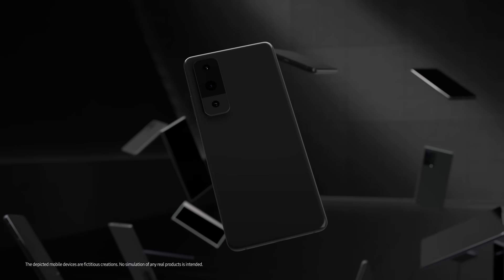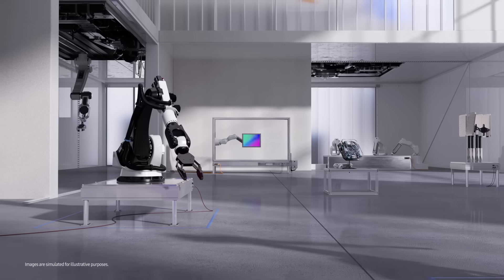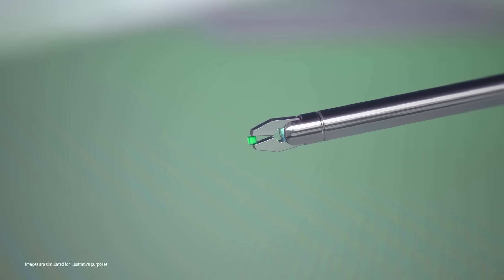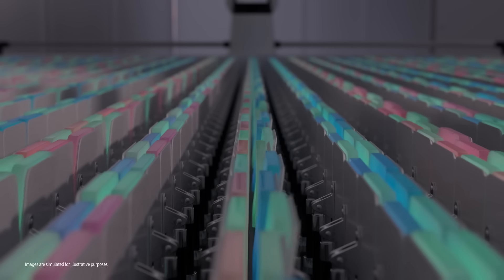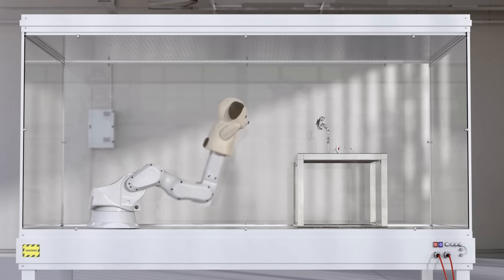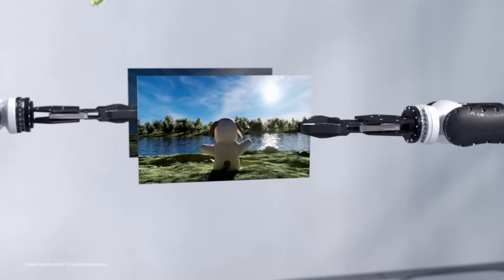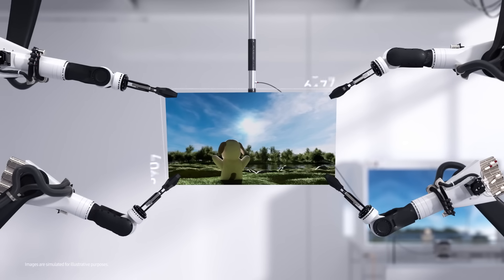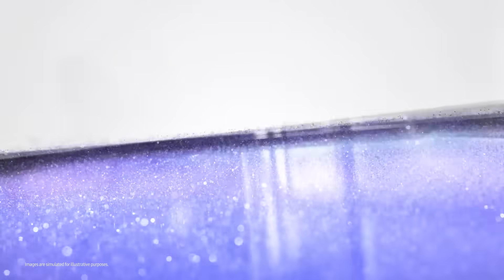ISOCELL HP3: Epic Resolution Beyond Pro | Samsung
Introducing the ISOCELL HP3 with 200MP ultra-high resolution. With the epic resolution, your next smartphone cameras will go beyond pro.

* The depicted mobile device and user interface are fictitious creations. No simulation of any real products is intended.